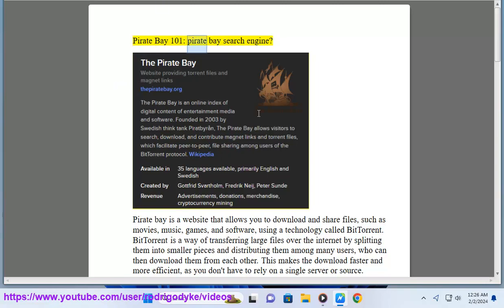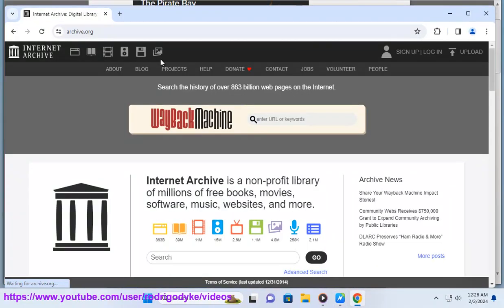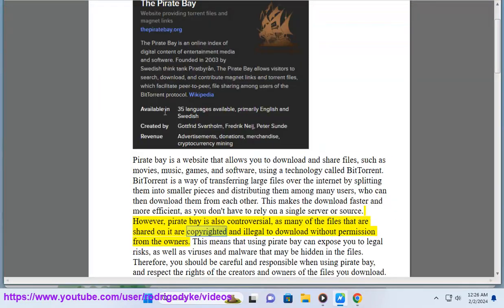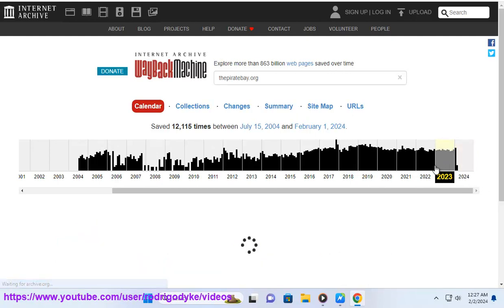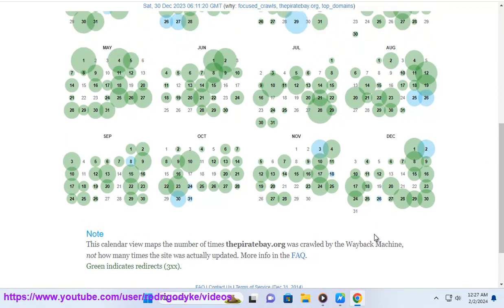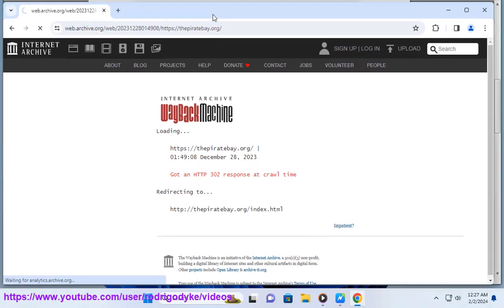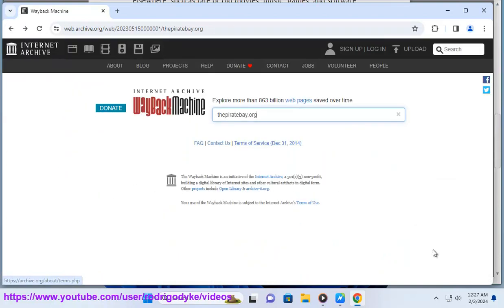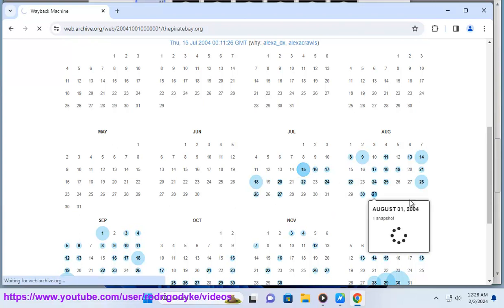Pirate Bay 101: thepiratebay/TPB? thepiratebays? pirate bay search engine? legal TPB alternatives?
i. The Pirate Bay (TPB) is a torrent indexing website that operates as a search engine for BitTorrent files. Here's a simplified overview of how it works:

1. **User Interface:** The Pirate Bay provides a user-friendly interface where users can search for and browse torrents. It categorizes torrents into various sections like audio, video, applications, games, and more.

2. **Torrent Submission:** Users can upload torrent files to The Pirate Bay's servers. A torrent file contains metadata about the files and folders to be shared and the tracker information.

3. **Indexing:** The uploaded torrents are then indexed by The Pirate Bay. This process involves extracting relevant information from the torrent files, such as file names, sizes, and descriptions.

4. **Search Algorithm:** The search engine uses an algorithm to match user queries with the indexed torrents. The algorithm considers factors like relevance, number of seeds and peers, and user ratings to determine the order of search results.

5. **Magnet Links:** Instead of directly hosting the torrent files, The Pirate Bay primarily provides magnet links. These links contain all the information needed to download the files, and users can use a BitTorrent client to fetch the data directly from other users (peers) who have the same files.

6. **Peer-to-Peer Sharing:** When a user clicks on a magnet link, their BitTorrent client connects to other users (peers) who have the same files. This decentralized, peer-to-peer network is what allows users to download and share files without relying on a central server.

It's important to note that The Pirate Bay has faced legal challenges and controversies due to the distribution of copyrighted content without permission. As a result, it has been blocked in several countries, and the availability of the website may vary depending on local regulations. Keep in mind that engaging in the unauthorized sharing or downloading of copyrighted material may have legal consequences.

ii. Here are some of the best legal thepiratebay alternatives that you can use:

- Netflix: Netflix is a streaming service that offers a huge library of movies, TV shows, documentaries, and original content. You can watch Netflix on various devices, such as computers, smartphones, tablets, smart TVs, and gaming consoles.
- Spotify: Spotify is a music streaming service that lets you listen to millions of songs, podcasts, and playlists. You can also create your own playlists, discover new music, and follow your favorite artists. Spotify has a free version with ads, or a premium version with no ads and more features.
- Steam: Steam is a gaming platform that allows you to buy, download, and play thousands of games, from indie titles to AAA blockbusters. You can also chat with other gamers, join communities, and access mods and DLCs. Steam has frequent sales and discounts, and some games are free to play.
- Amazon Prime Video: Amazon Prime Video is another streaming service that offers a wide range of movies, TV shows, and original content. You can also rent or buy new releases and popular titles.
- Audible: Audible is an audiobook service that lets you listen to thousands of books, podcasts, and original audio shows. You can also download and keep your audiobooks, and exchange them if you don't like them.